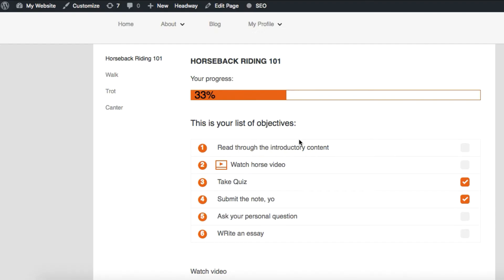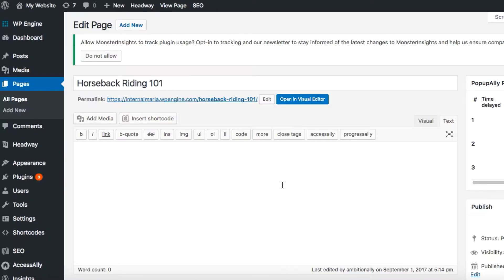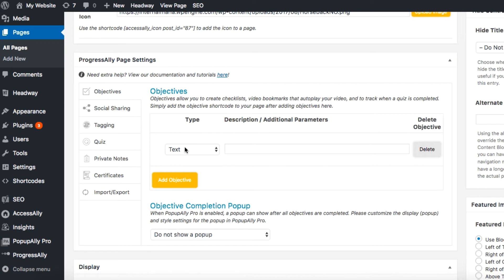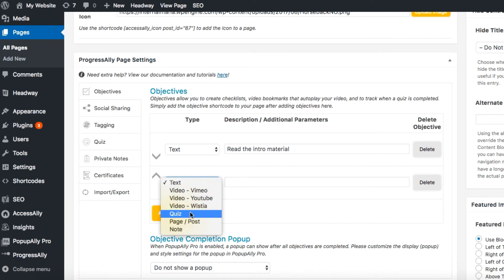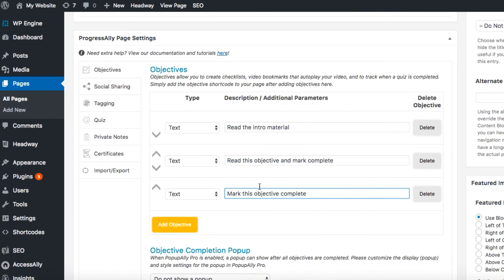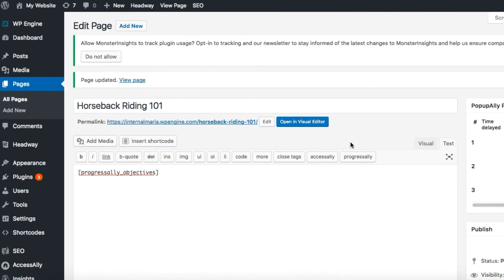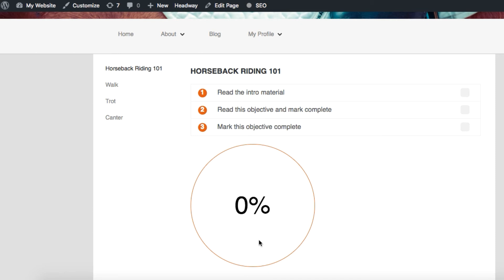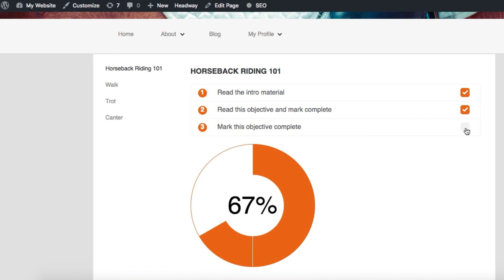How To Track Course Progress in WordPress (Progress Bars, Pie Charts, and More!)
Please refer to the step-by-step tutorial for the most up-to-date version

Use AccessAlly's progress tracking features to create a better learning experience, higher learning retention, and an overall better experience for your users.

These features are all part of AccessAlly Pro, and super easy to get up and running.

Progress tracking can help your users stay organized and motivated as they work through your materials.

Progress tracking happens through ProgressAlly Objectives that you'll find on each page or post. You can track progress on individual pages, as well as overall progress through your course, program, or membership.

You can also add different types of objectives, like text, video, quizzes, notes, and more.

The progress tracking is a combination of users manually checking items as completed and some can be checked as completed automatically based on the user's actions.

When you select videos as your objective, those will automatically be marked as complete when they watch the video.

Similarly, if you select a quiz objective, that will automatically be marked as completed when the user submits the quiz.

Once you've set your objectives through ProgressAlly, you can easily add them to the page through the shortcode adder which is available on the top navigation bar of your WordPress dashboard, no matter what theme you're using.

Imagine how you can use progress tracking in your courses, programs, memberships, or digital downloads to encourage students to complete your materials. The possibilities are endless!